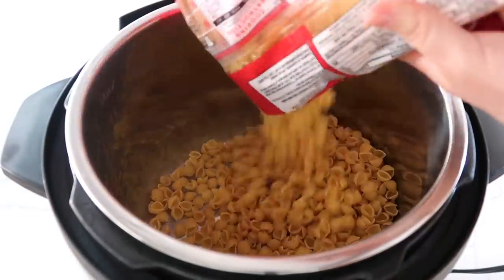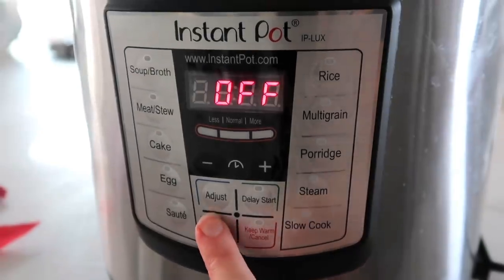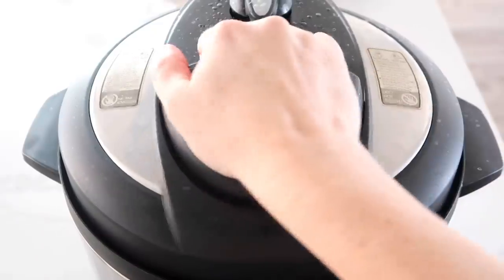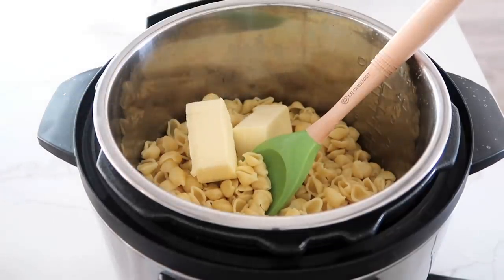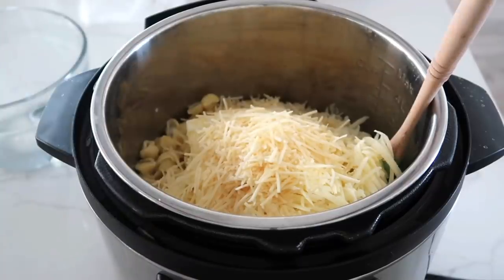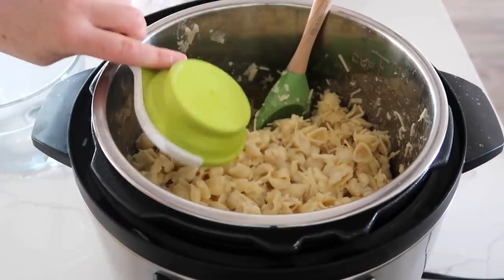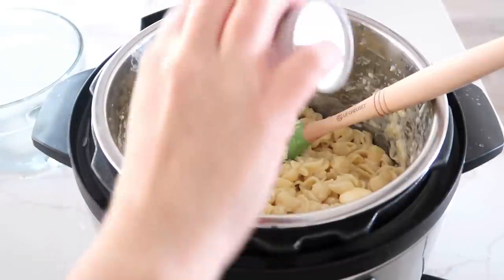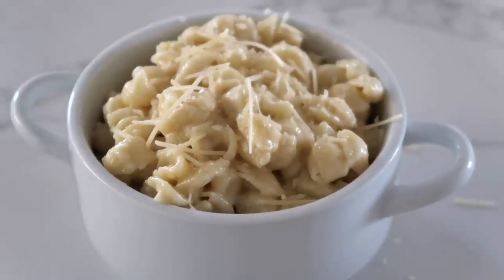Instant Pot CREAMY White Mac and Cheese - 10 Minute Meal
Because meat is kind of hard to get our hands on right now, I thought I would share a delicious Meatless meal! This is not your normal Mac and Cheese! It is white and creamy and my kids voted it their new favorite!

This is by far the easiest Instant Pot Recipe you will ever make! If you are new, or if you have been around for awhile, this is the recipe to make!

My Instant Pot Mac and Cheese won't last very long because EVERYONE will eat it so fast!

Find the recipe here:
INGREDIENTS

1 pound small shell pasta
1/2 cup butter
1 cup milk
2 cups shredded white cheddar cheese
1 cup shredded parmesan cheese
1 teaspoon ground mustard (optional)
1 teaspoon salt

INSTRUCTIONS
Cook pasta in your Instant Pot by dumping in the pasta and adding water until it just covers all the shells. Cook on high for 4 minutes. (make sure your knob is set to SEALING!)
When it is done, release the pressure.
Add in butter until melted, and then slowly add in the milk.
Continue stirring until it starts to thicken. Add in cheese, mustard, salt, and pepper until smooth.
Serve topped with extra parmesan cheese and a sprinkle of pepper.

Timestamps:
0:00 Intro
0:50 Cooking Noodles
1:38 Adding Ingredients
2:07 Combining Ingredients